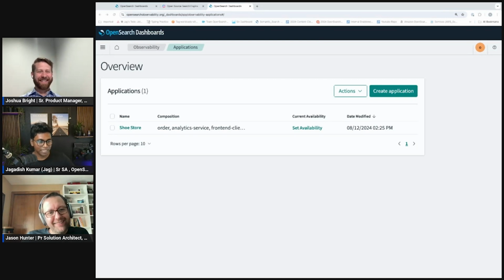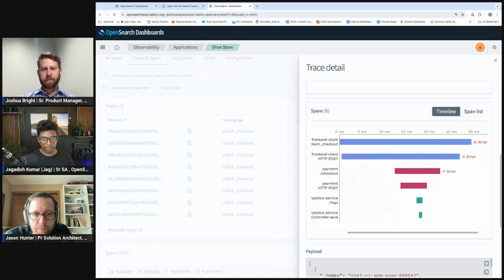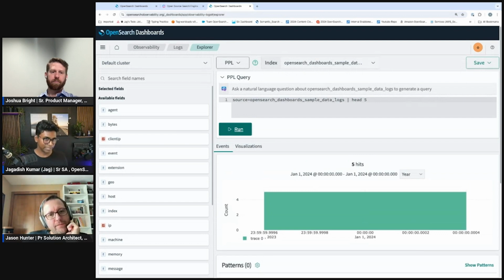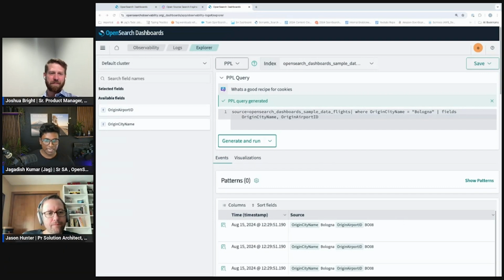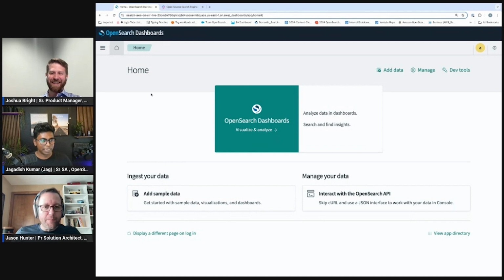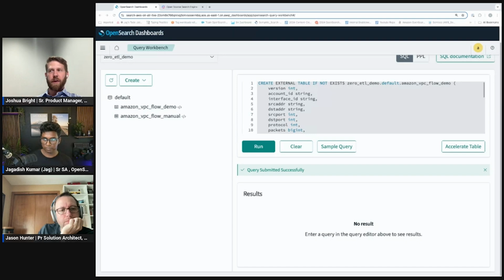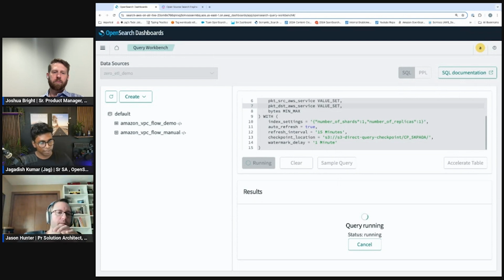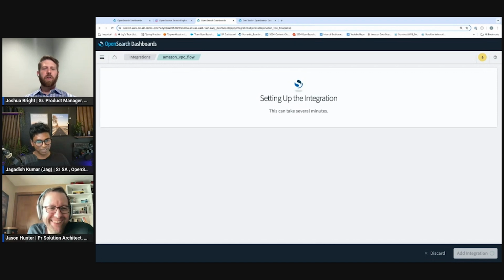Modernizing your data observability w/Amazon OpenSearch Service | The Data Dive on AWS OnAir S01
Organizations often struggle to achieve unified observability and security analytics due to the challenge of integrating and analyzing diverse log data across multiple systems.. Amazon OpenSearch Service is an open source, distributed observability, search and analytics service that enables you to visualize data-driven events to explore, discover, and query data stored in OpenSearch. In this video, we discuss how to set up your observability platform with Amazon OpenSearch Service and how to modernize your data observability with features such as S3 Direct Queries and AI Assistant Tool kit.